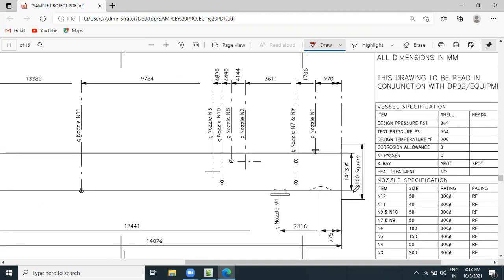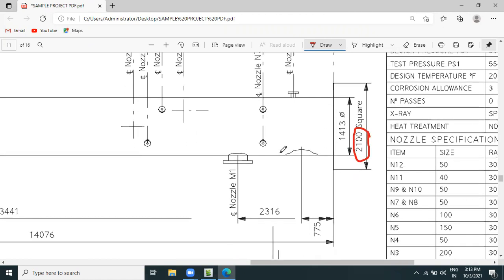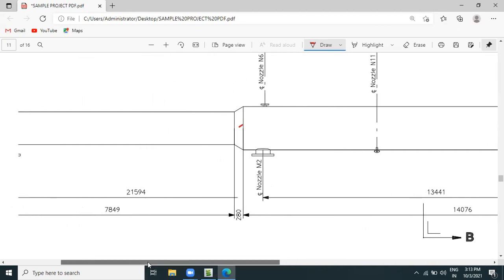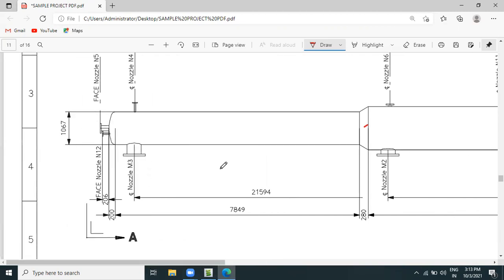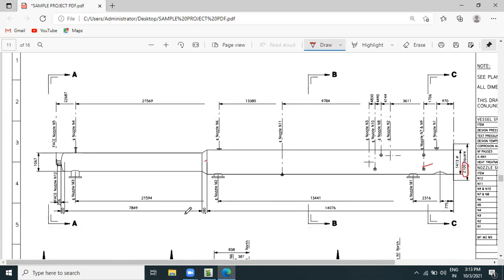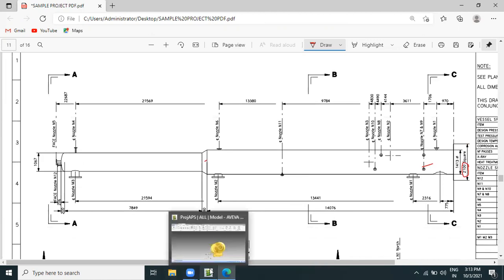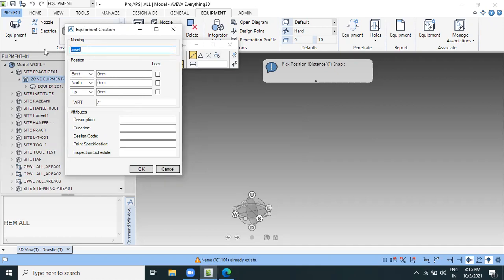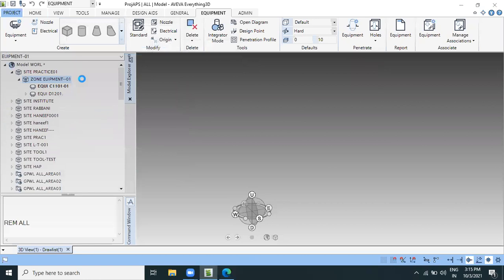AVEVA E3D|CRACKING TOWER MODELING|C1101|PART -03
AVEVA E3D CRACKING TOWER MODELING C1101. In this video I cover cracking tower equipment modeling.

 Some of important comments

AXES AT CE  for axes on

AXES OFF for axes off

BY U/D/E/W WRT/* --for move any object up, down, east, west if you want to give value you can give it will move)

Ex: - BY U 500 WRT/*

SHOW!!GENPRIMITIVES -- for PDMS equipment window will appear

ROTA BY 90 ABOUT U/D/E/W WRT/* --for rooted the object by North, East, south, west

EX: - ROTA BY 90 ABOUT U WRT/*

REM ALL for remove all model from work space
 WRT/* -- means with respect to World